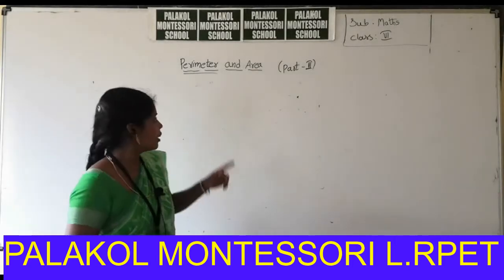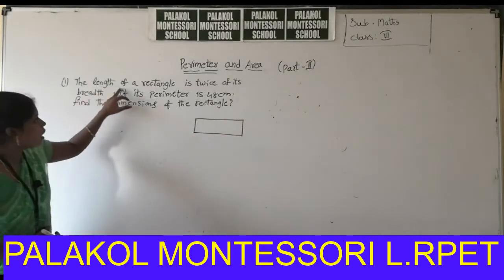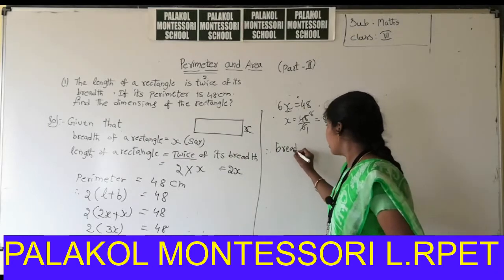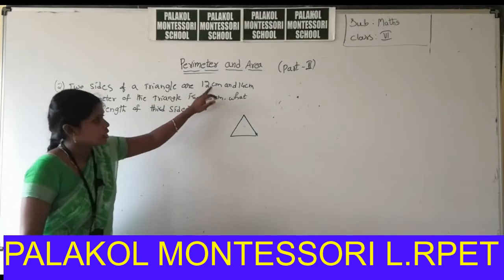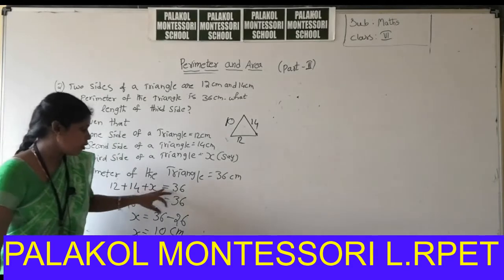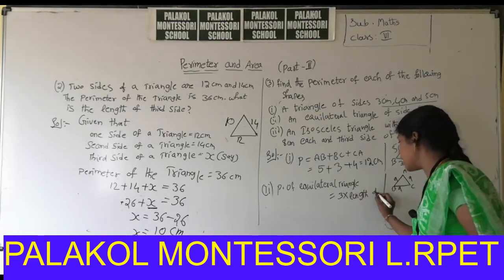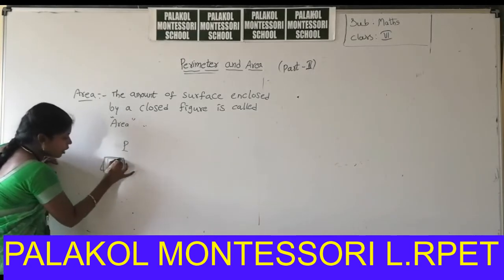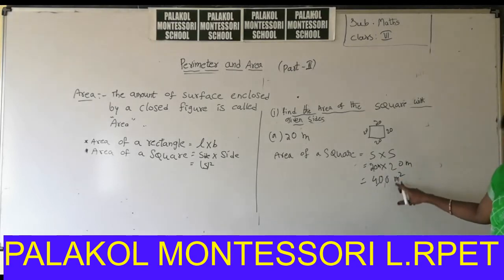VI CLASS MATHEMATICS PERIMETER AND AREA PART II